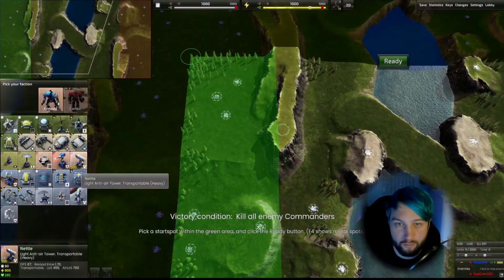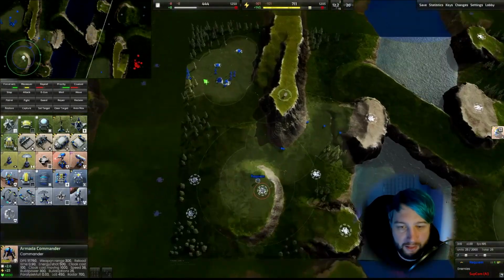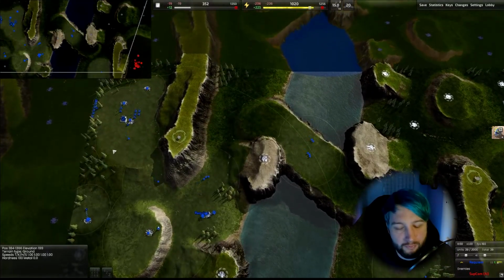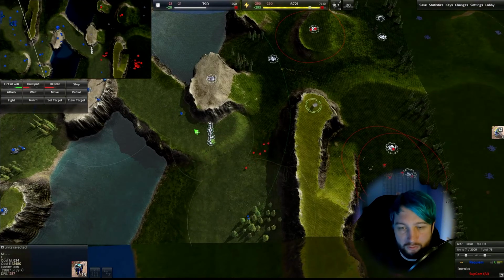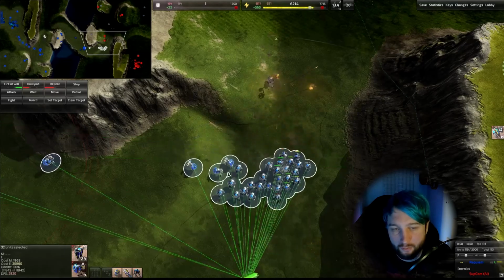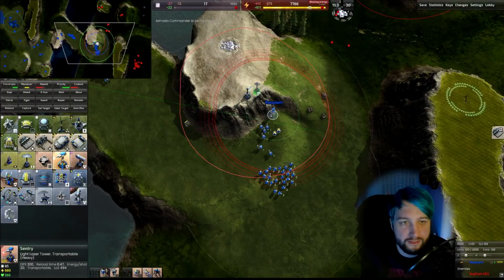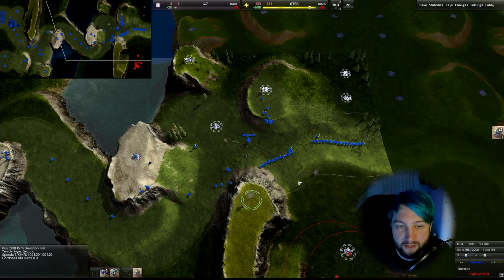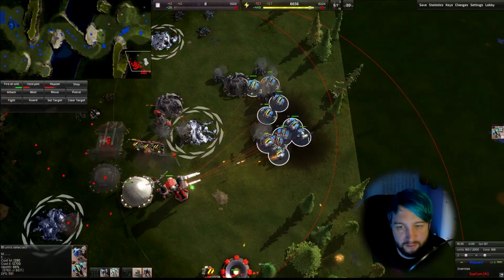Getting Started in Beyond All Reason - First Game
In this video we go through playing your first game of BAR and what tactics you can do.
I play a game against AI and explain everything I'm doing as I do it to help you understand.

Time Stamps:
00:00 - Intro
00:18 - Fancy intro vid
0:40 - Where to spawn and starting build
4:06 - Leaving the base and Expansion
6:13 - First (Successful) Raid
7:35 - Base Checkup
8:00 - Its Over AI, I have the high ground!
14:13 - Going T2?
16:00 - No where to go
19:41 - Enemy Down - Final Thoughts
20:42 - Outro